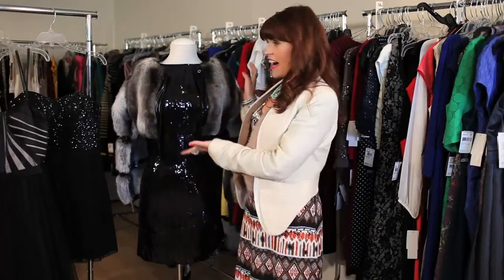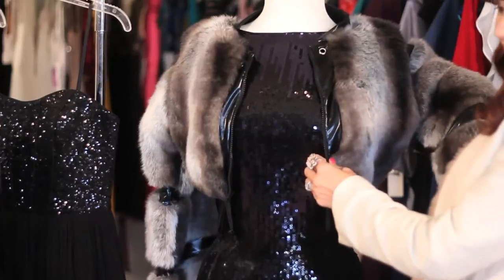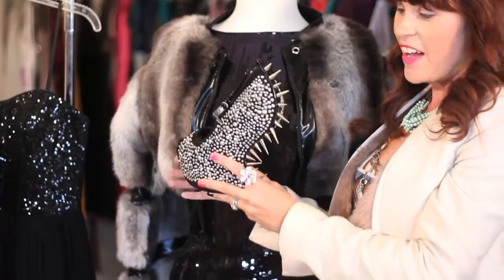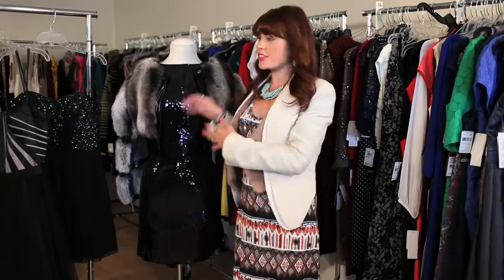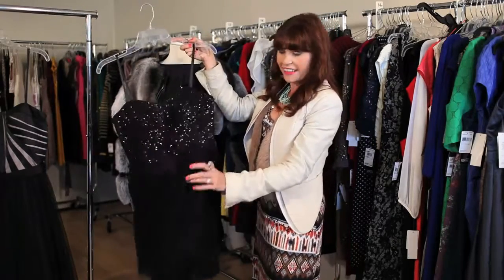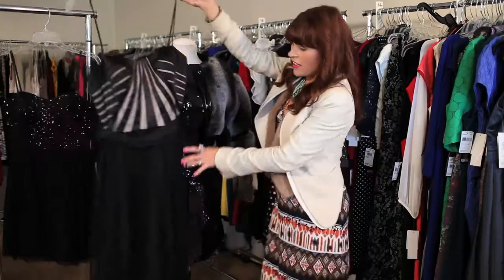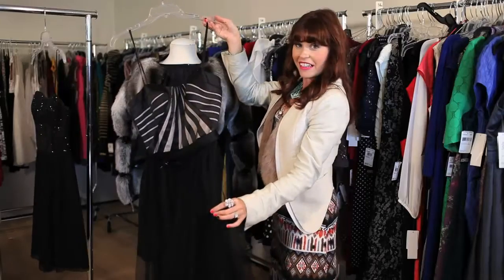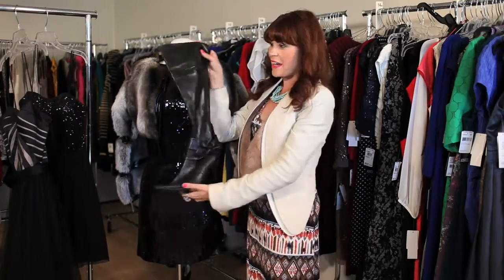How to Dress Like a Femme Fatale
How to Dress Like a Femme Fatale. Part of the series: Style & Fashion Tips. Dressing like a femme fatale requires you to keep words like "sultry", "mysterious" and "sexy" in mind. Dress like a femme fatale with help from a distinguished fashion professional in this free video clip.